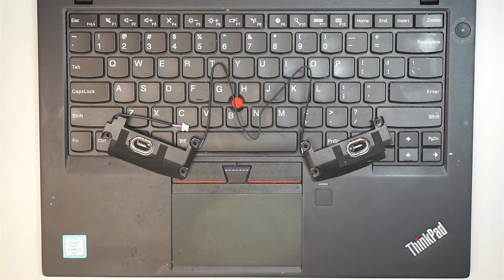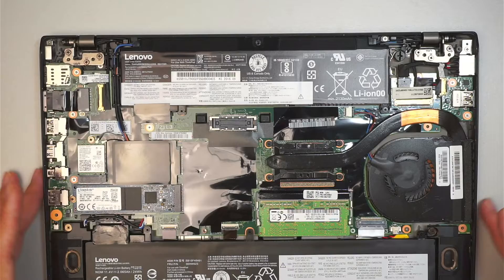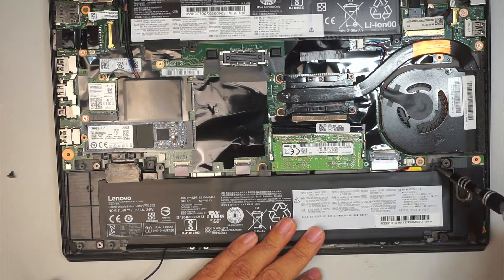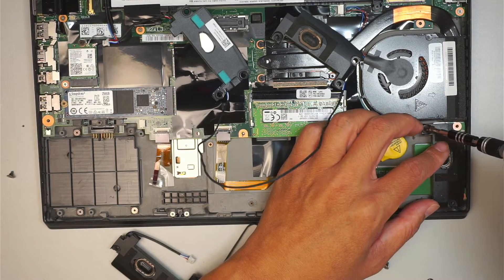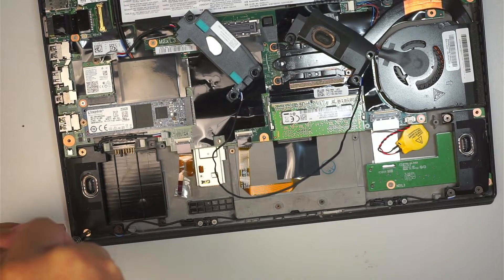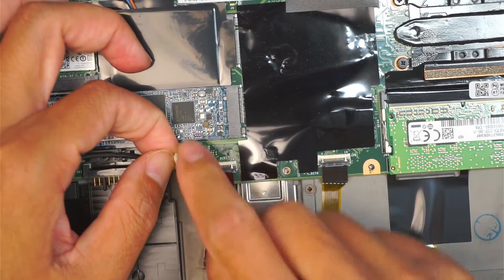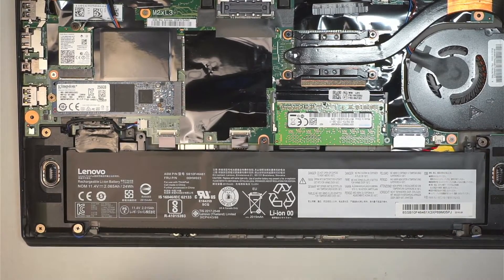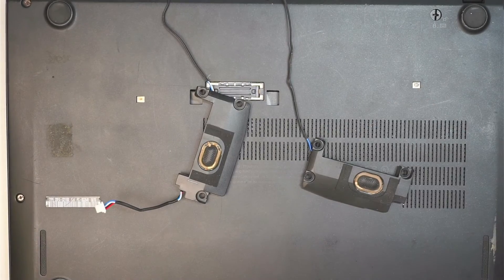Lenovo Thinkpad T460S Speakers Replacement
Are you experiencing static noise from your laptop speakers? It's possible that the speakers are damaged and need to be replaced. In this guide, I will walk you through the step-by-step process of replacing both speakers on a Lenovo Thinkpad T460S. Let's ensure you get the best audio experience from your device!

Where to buy Thinkpad T460S T470S speakers  ?

Sorry - Not able to find any used screen replacement.
Please go to ebay and search around.